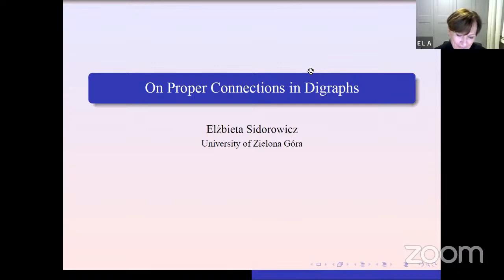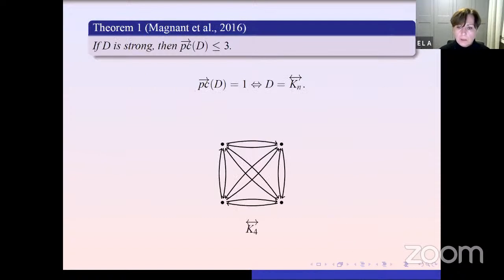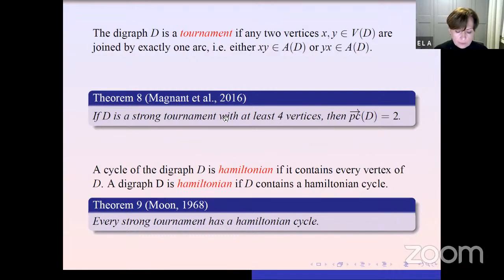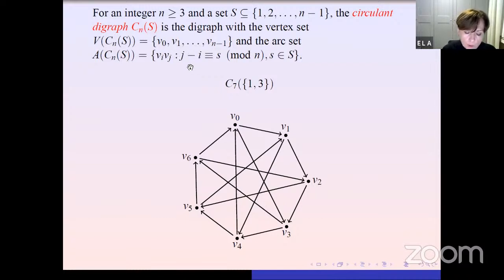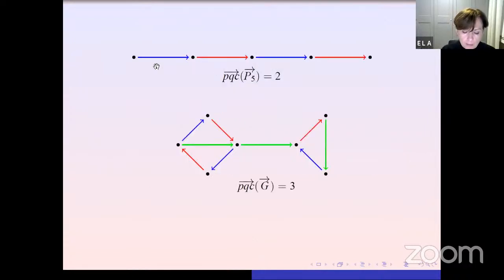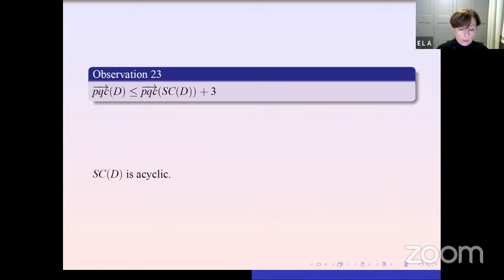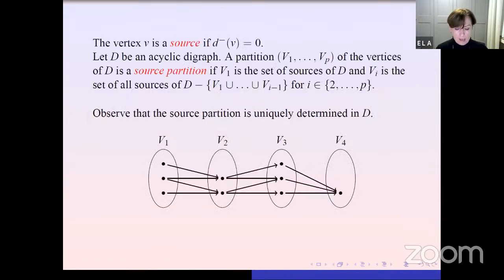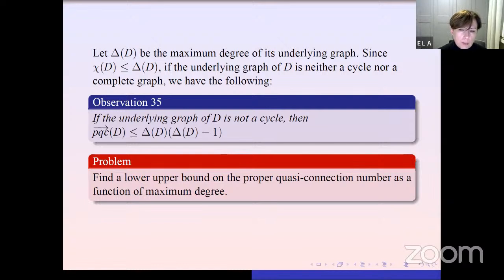Elżbieta Sidorowicz - On proper connection in digraphs